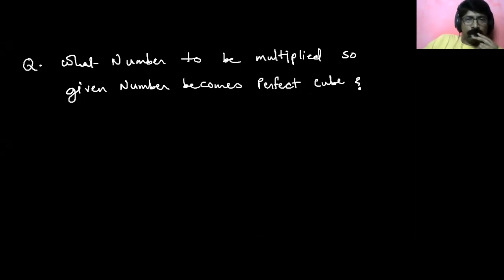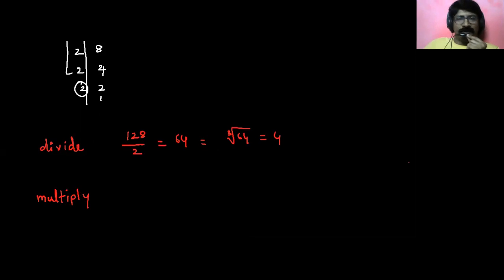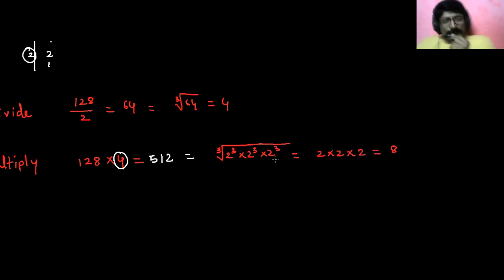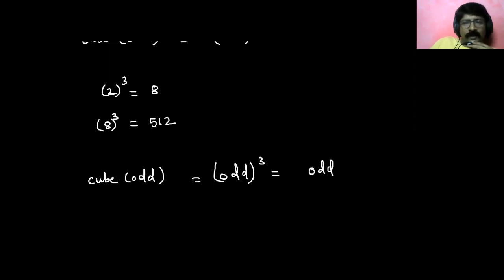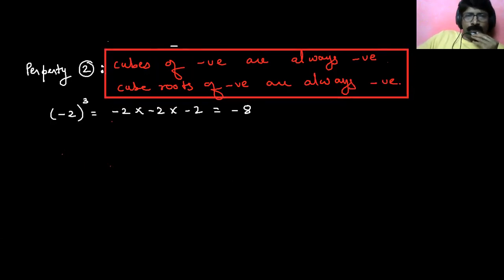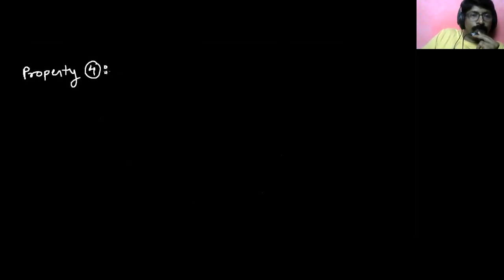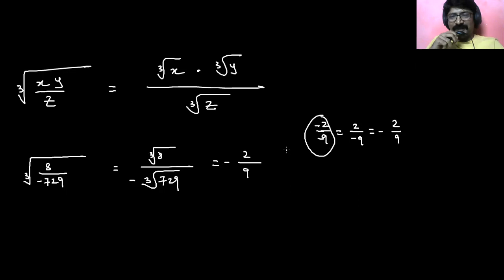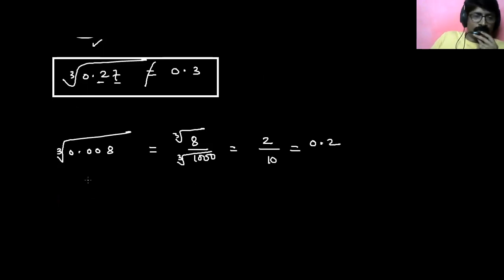8th | Cubes and Cube roots | class 2 | word problems and 5 properties of Cubes and Cube roots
In this video  our leaarning objectives  are :
1) what nuber to divide or multiply so resultant number is perfect  cube??
2) what  is cube root of odd or even numbers ?
3) what  is cube root of negetive numbers ?
4) what  is cube root of fractions numbers ?
5) what  is cube root of decimal numbers ?

watch video till end so you will get all concepts very well..

happy learning.. and have fun learning..